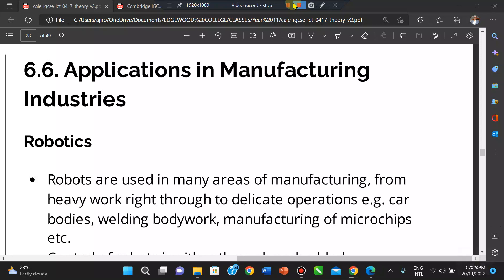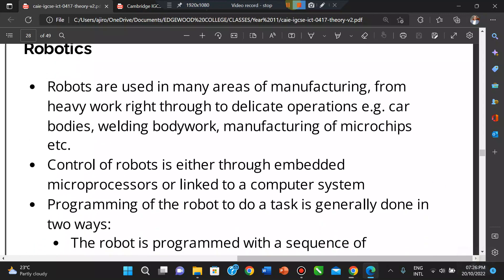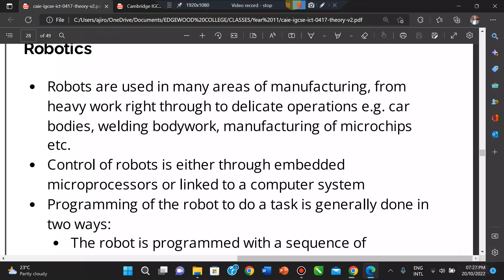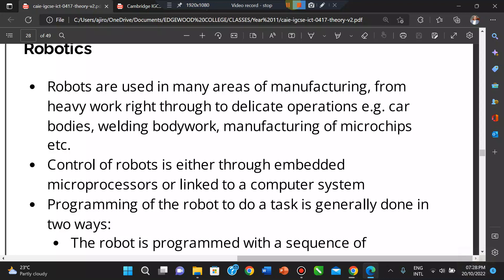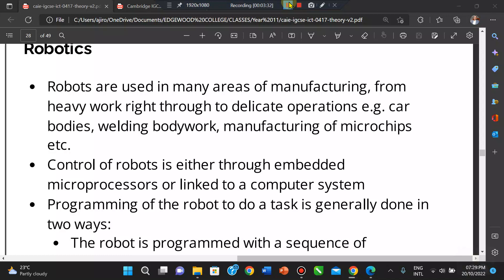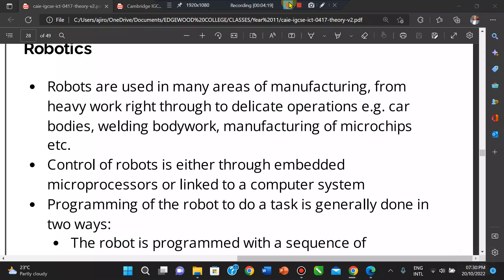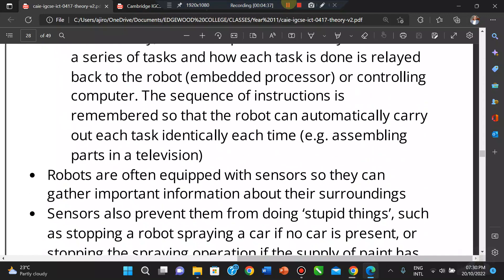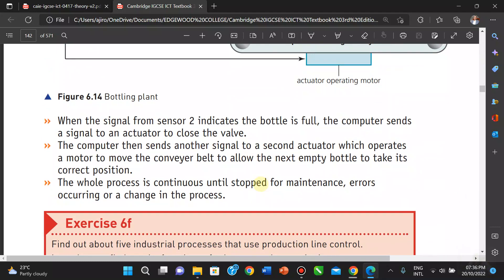IGCSE ICT Paper 1 - ICT Application - Computer Controlled Systems (Part 3) - Chapter 6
This video talks about the ict application of robots in manufacturing industries which is the computer controlled systems